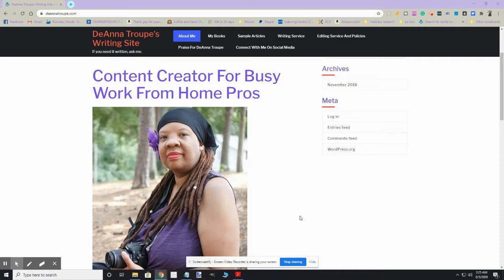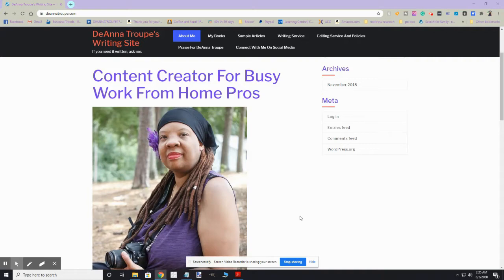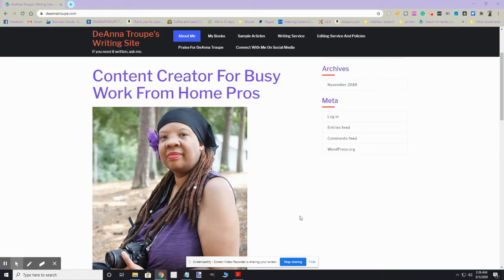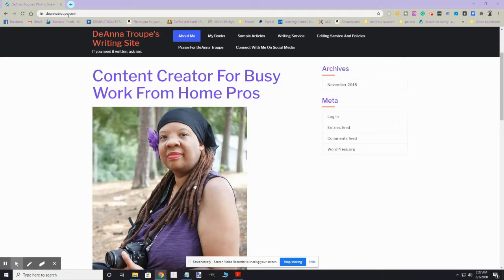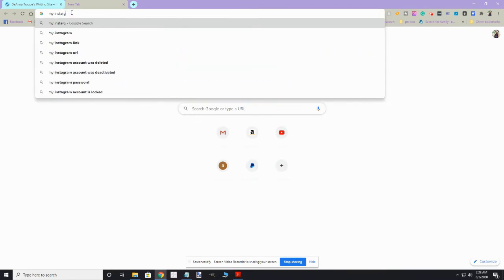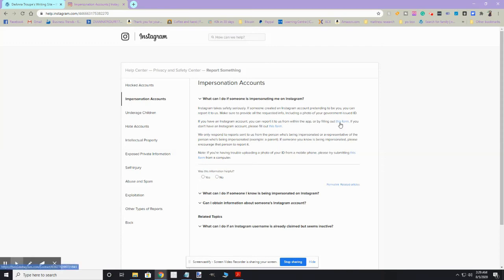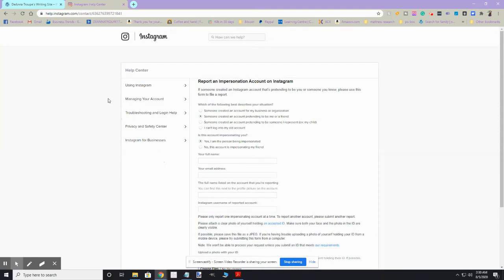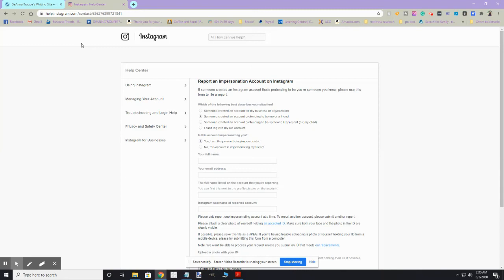What To Do If Someone Is Impersonating You On Instagram-A How To Tutorial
Today's Video: What To Do If Someone Is Impersonating You On Instagram - A How To Tutorial

In this video, you will learn what to do if someone is impersonating you on Instagram.
I do a quick walkthrough of the steps you need to take to correct this.

Get a free 3 day video ecourse designed to help you grow your business.
Go here to grab your course today.